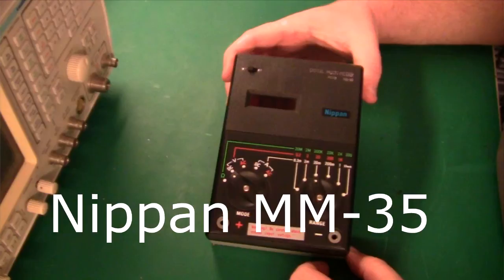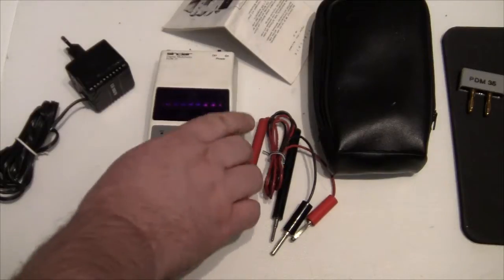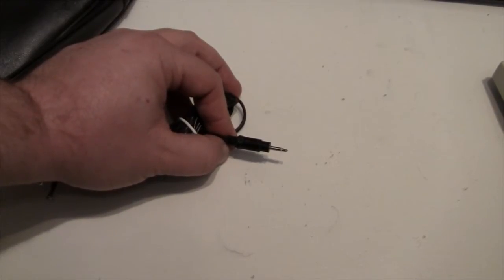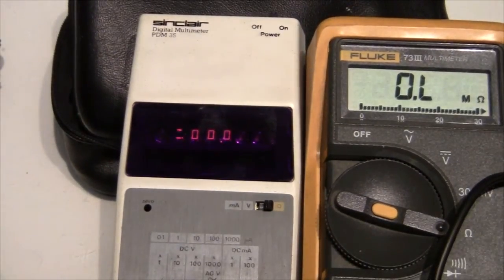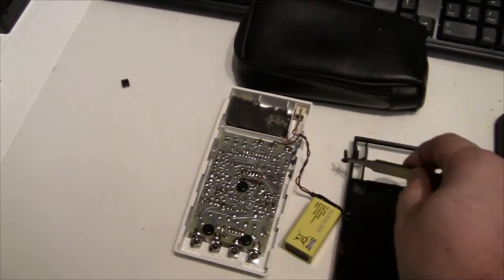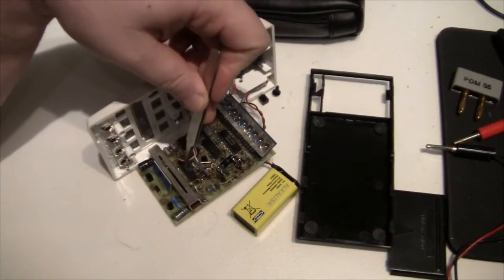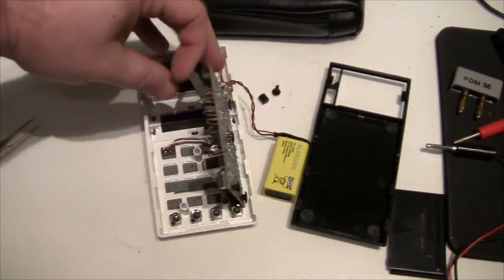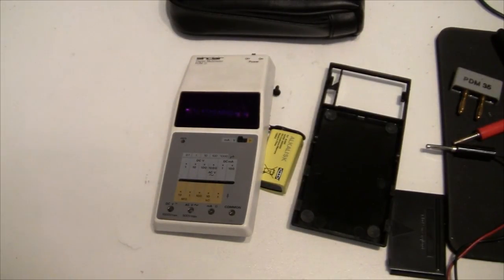Sinclair PDM-35 - World's first digital handheld multimeter (alledgedly)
Today I take a look at the Sinclair Radionics PDM-35 multimeter.